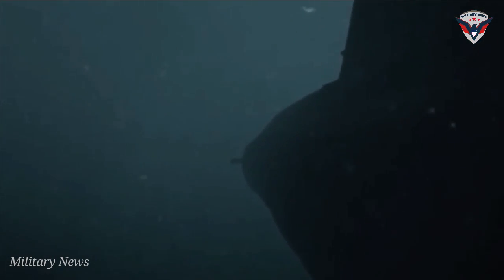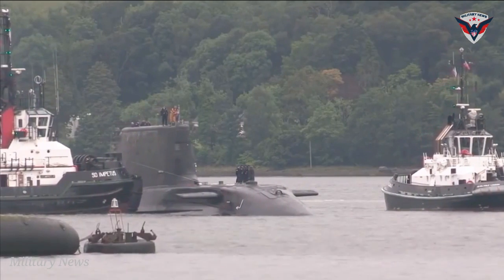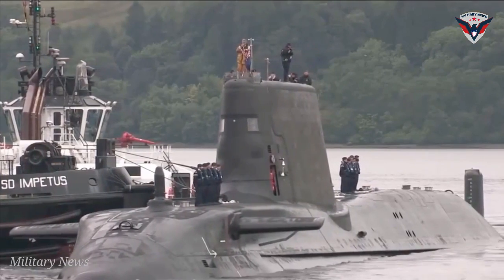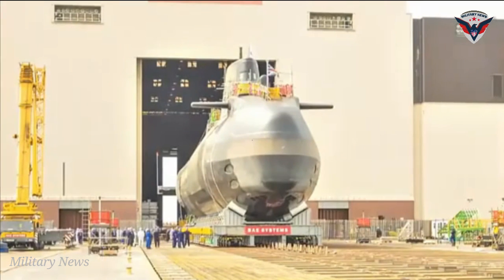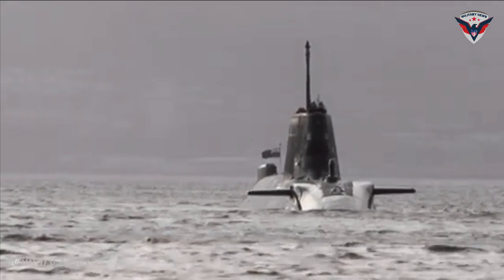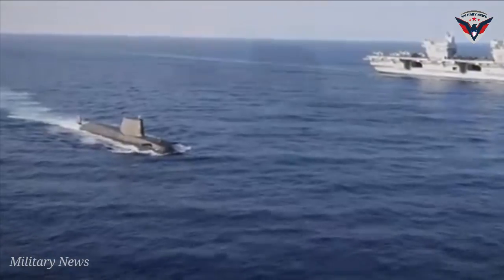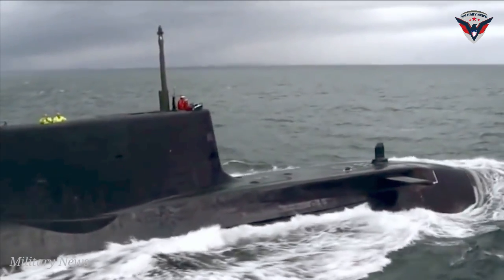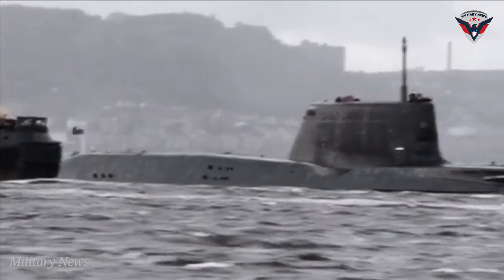Is Britain’s Astute-class Submarine Europe’s Best?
The Astute-class is the Royal Navy’s most advanced nuclear-powered attack submarine and the successor of the previous Trafalgar-class. The first of the class, the Astute, was launched in 2007. Though the class is approximately 50 percent longer than the Trafalgar-class, it supports a smaller crew due to higher operation automatization. Thanks to its weapons suite, sonar package, and other onboard technologies, the Astute-class is one of the most advanced submarine designs in the world.